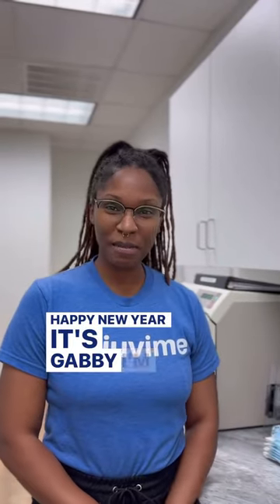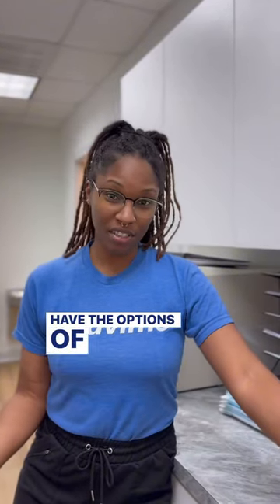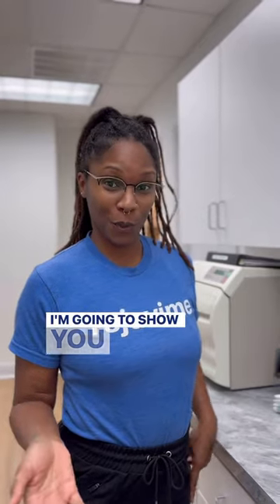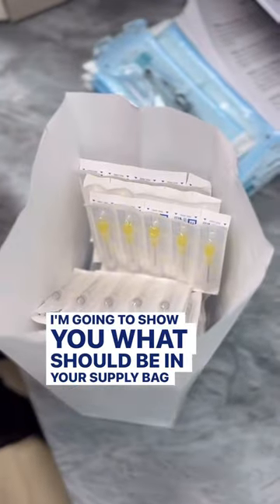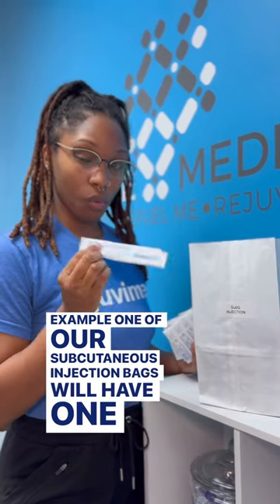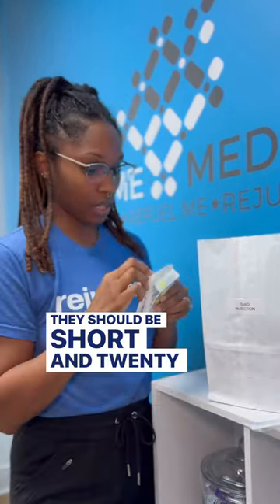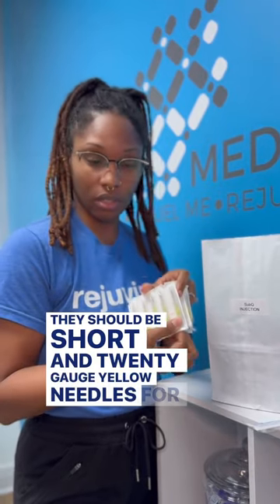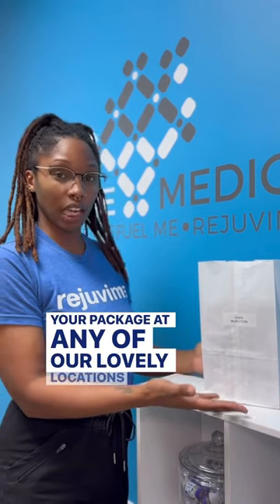101 with Gabby! #101